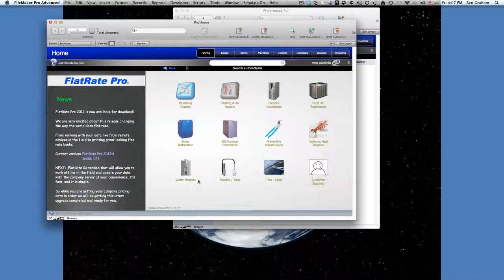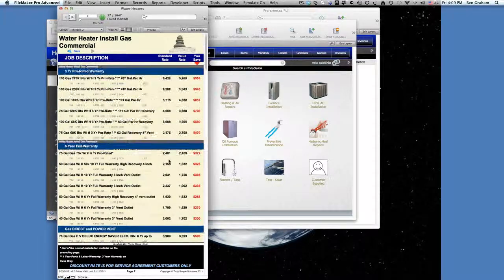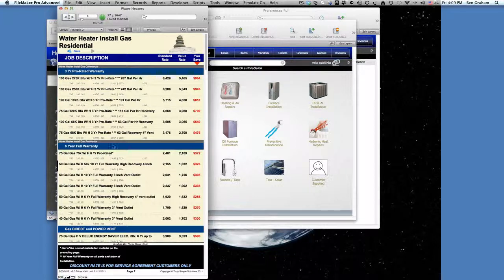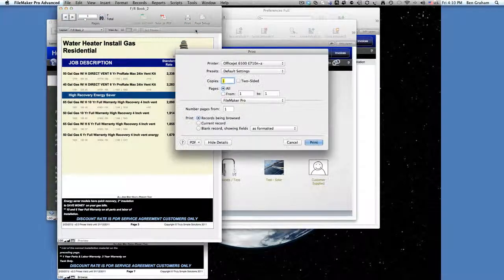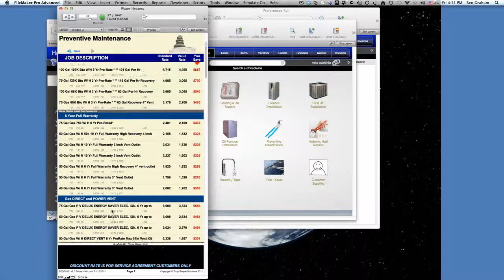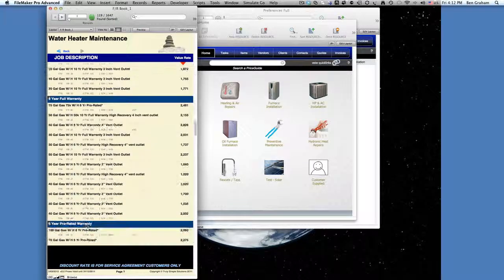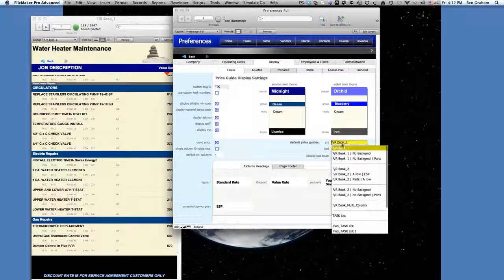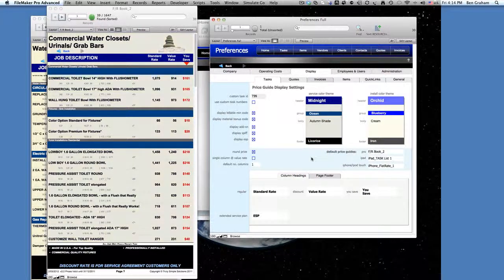PriceGuide Views and Search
You can click Quicklinks on home page to view price books that you set.  This video shows the view choices for browse or preview and print when you click a Quicklink.  Also see how Search a Price Guide from the Home screen creates an instant price guide on the fly.  See how to set which type of price book displays when using the Search a Price Guide.